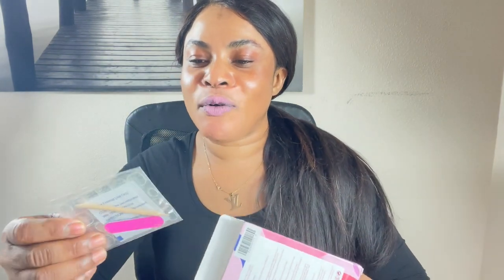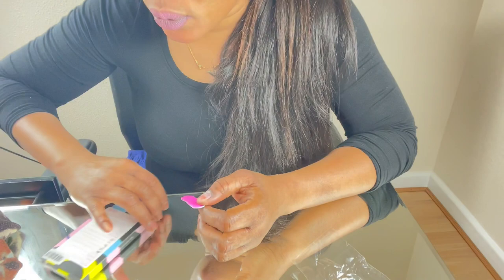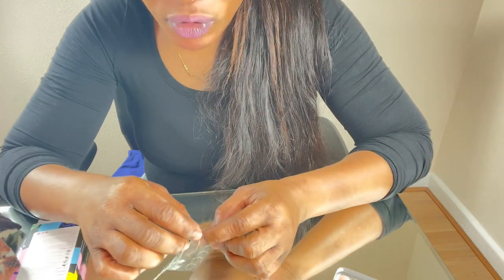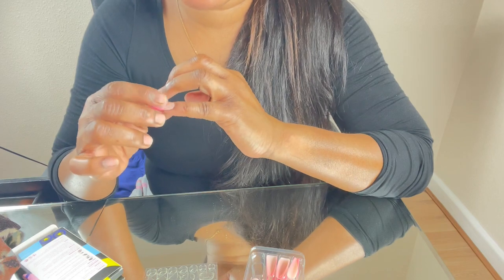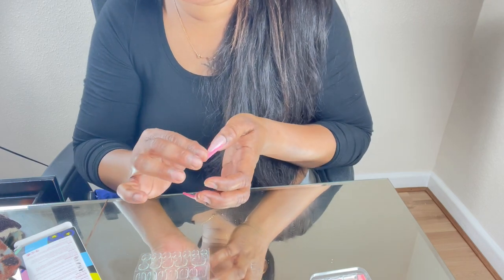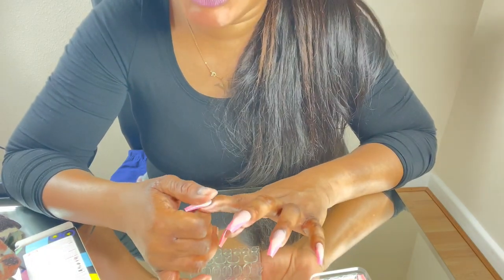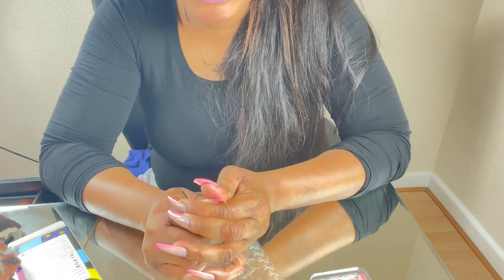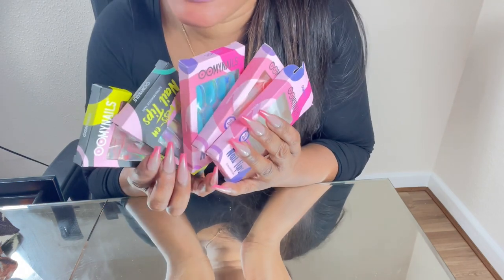HOW TO ROCK PRESS ON NAILS LIKE A PRO!!| STEP BY STEP APPLICATION| +DIY NAIL CARE ROUTINE| OOMYNAILS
Hi beauties, so I have been a queen of press on nails for many years. This video illustrate how I apply press on nails and maintaining them through each pair. This video also shows a DIY nail care routine, and step by step application. The press on nails I used is called OOMYNAILS, they have beautiful and affordable press on nails on their website, so you guys should check them out. This press on nails is so convenient for going out to parties, weddings, fashion shows, work, great for nurses and doctors or anybody working within the healthcare sector, can be removed and reused.